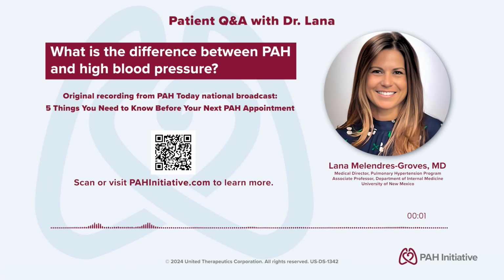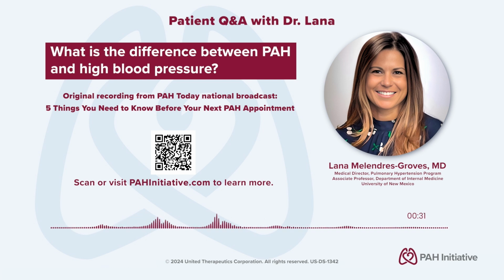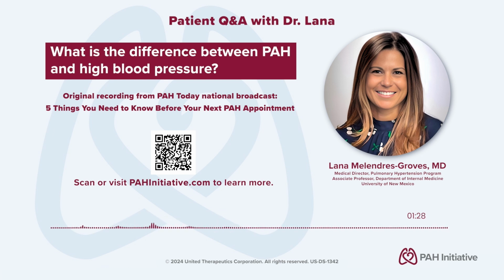How is Pulmonary Arterial Hypertension (PAH) Different Than Hypertension (High Blood Pressure)?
In this recorded live Q&A, Dr. Lana Melendres-Groves answers a patient question about how pulmonary arterial hypertension (PAH) is different than general hypertension. She discusses these two pressure systems in the body, one in the chest/lungs and the other for the rest of the body, and how different they are.

Please visit PAHInitiative.com for more education resources on topics about PAH.

Presenter:
Lana Melendres-Groves, MD
Medical Director, Pulmonary Hypertension Program

Originally recorded from the PAH Today national broadcast, 5 Things You Should Know Before Your Next PAH Appointment